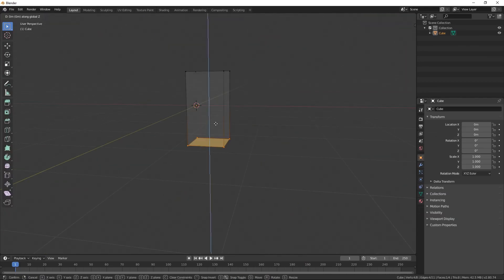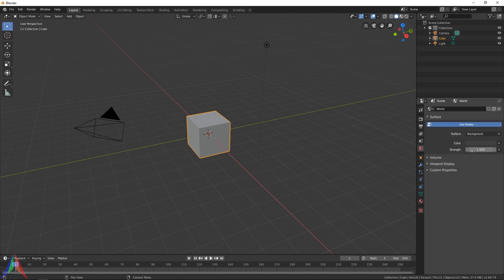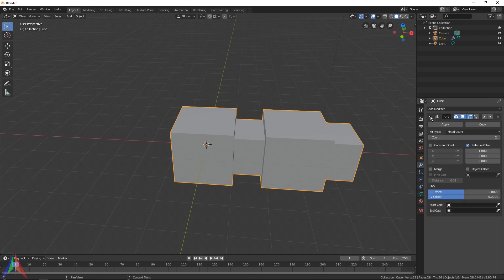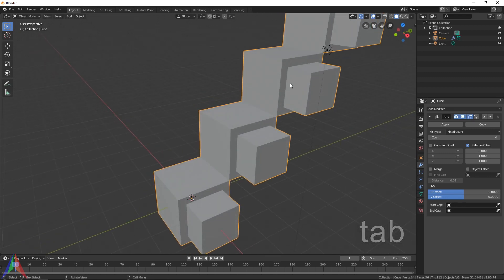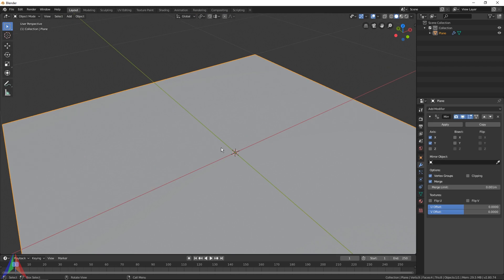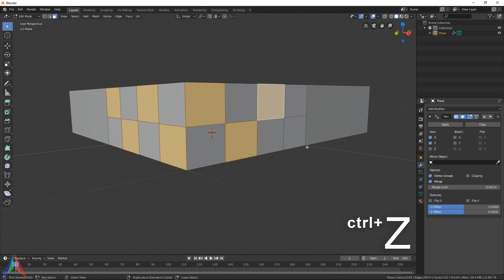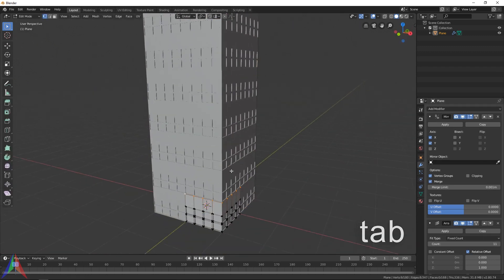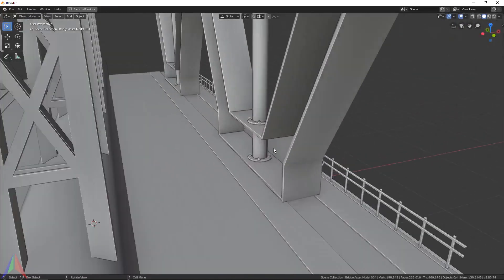Non Destructive Modeling With Modifiers | 2.8 Pro Tips | Beginner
Join Iridesium Discord to get these videos early!

The rest of this course is waiting for you in the Iridesium Discord. To get Iridesium's videos early plus tutorial files, you can join Iridesium Discord and get access to the In Club. If you do not need these videos now, they will be out for 100% FREE in about a month from the time they are made.

What if I told you, you could change the way an object looks without editing the mesh? In this tutorial, we will use modifiers to make a building rise from the ground!